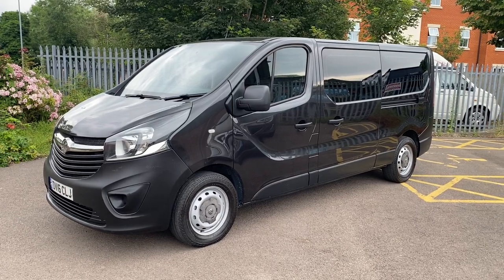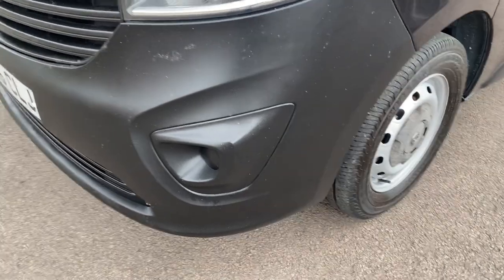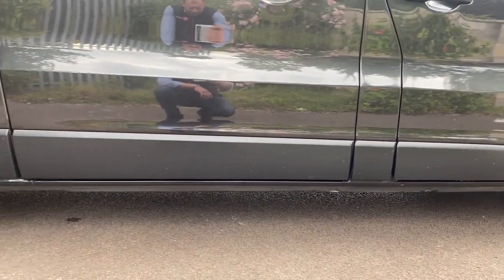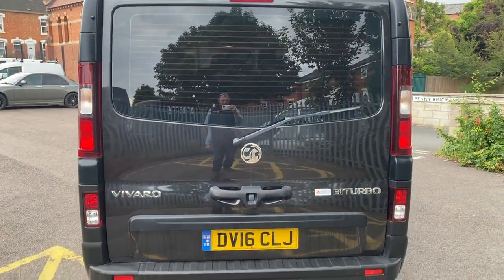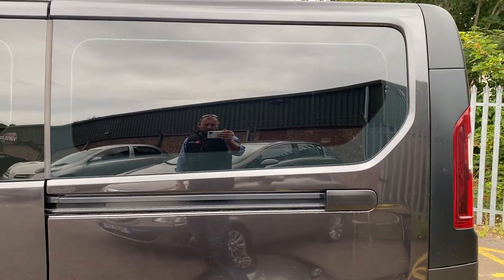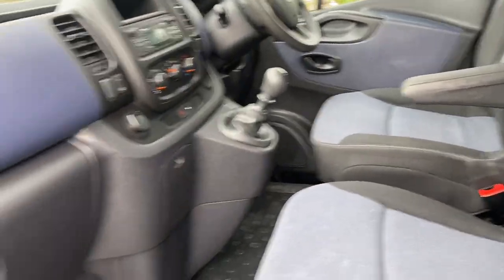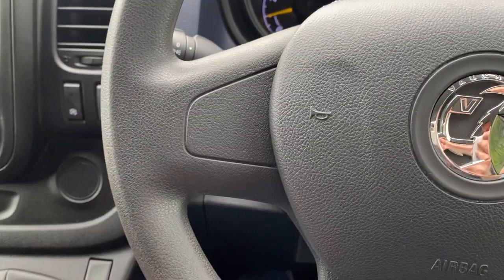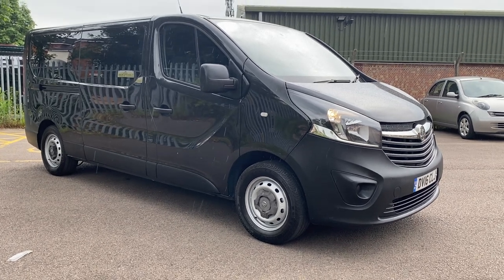2016 16 Vauxhall Vivaro 1.6 CDTi 9 seat Minibus with air con for sale @ Vans Today Worcester